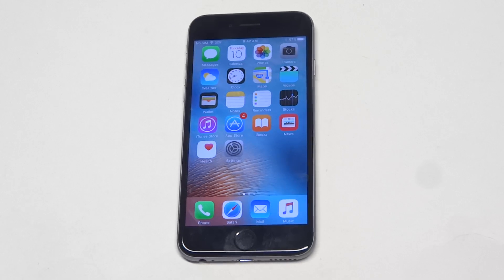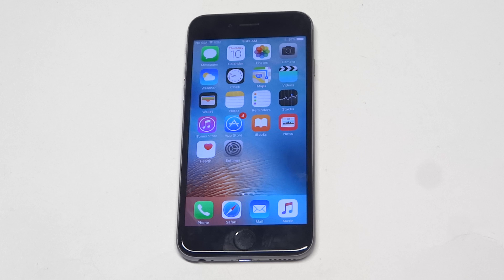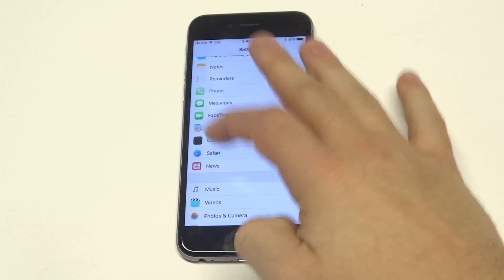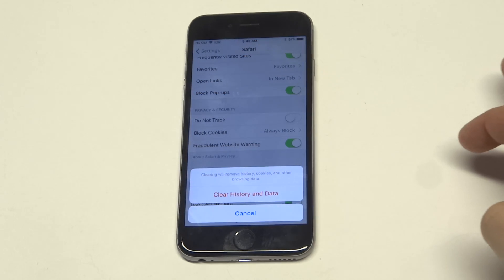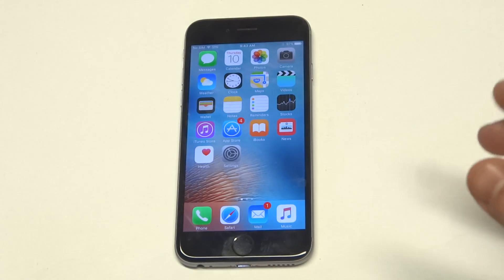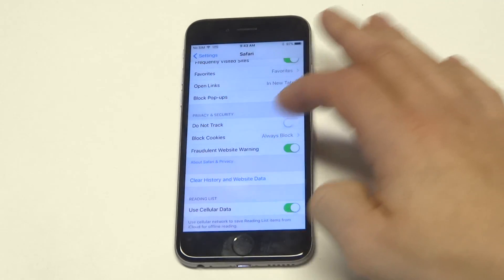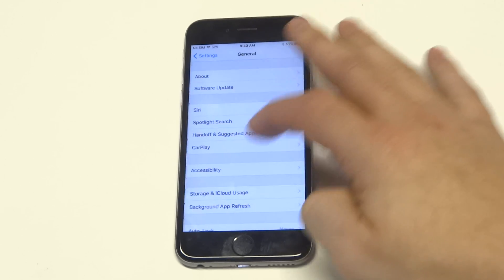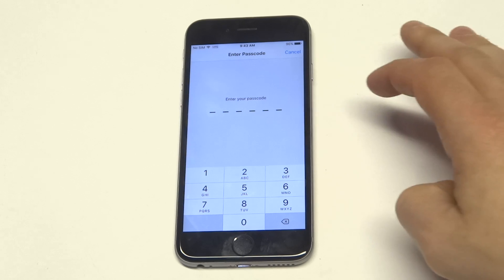Iphone 6s - Safari Keeps Crashing Help - Fliptroniks.com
If safari keeps crashing on your iphone 6s you can first try and reset the network settings. You can also try clearing out the browsing history, and if nothing else you can also try doing a factory reset on your iphone 6s.